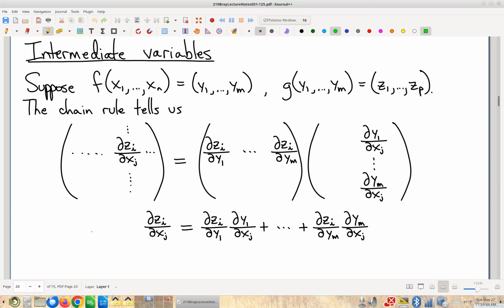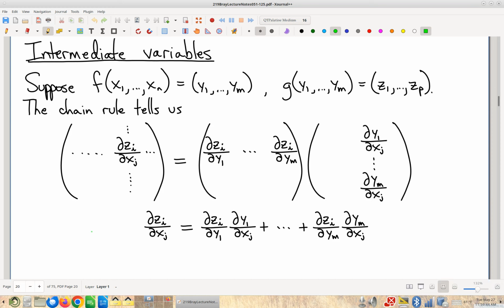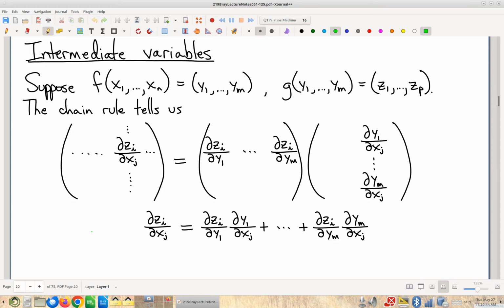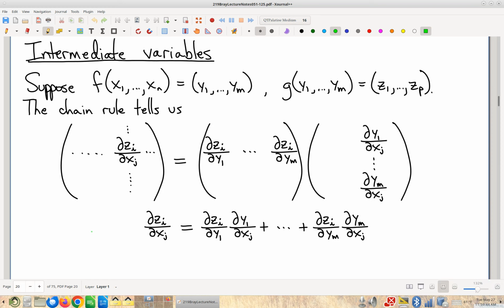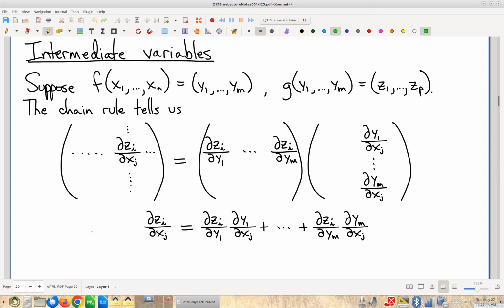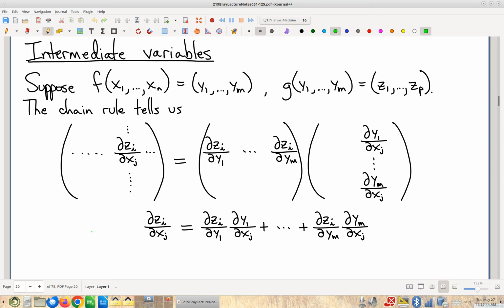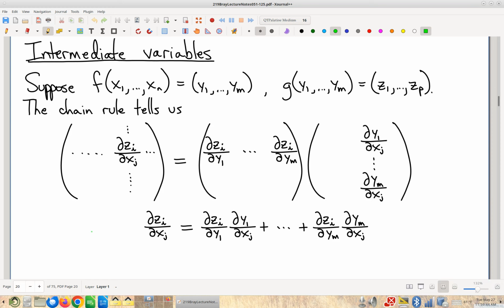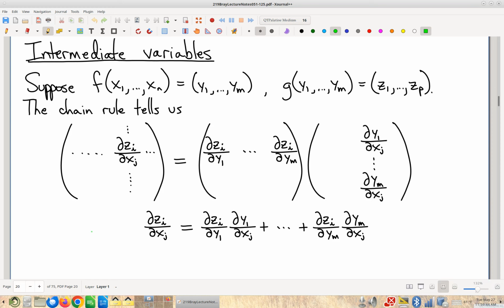2025 05 27 Math219 01